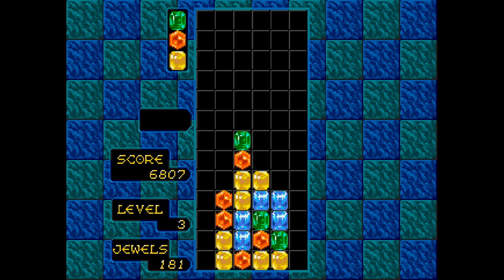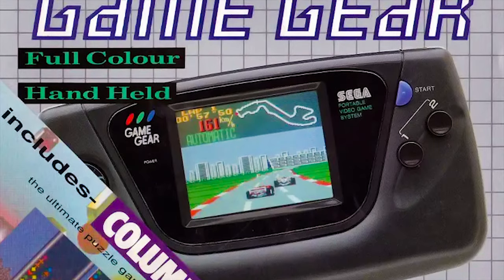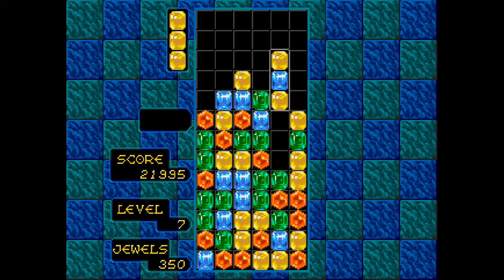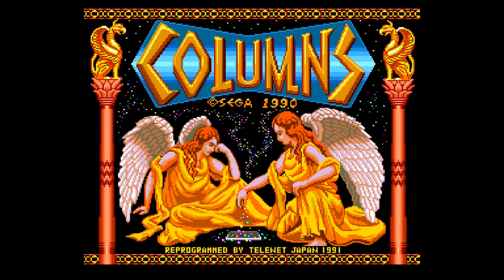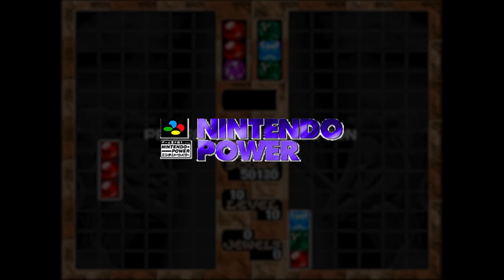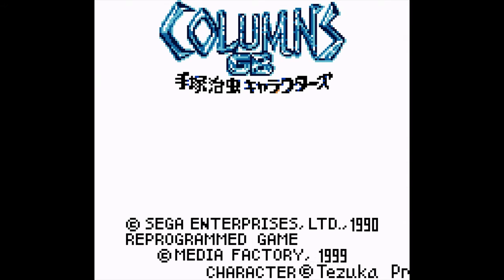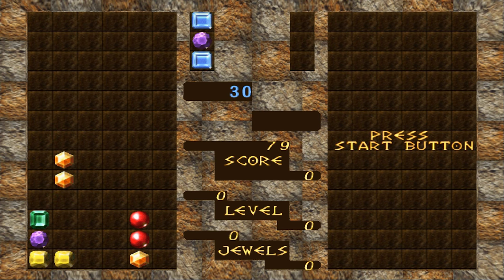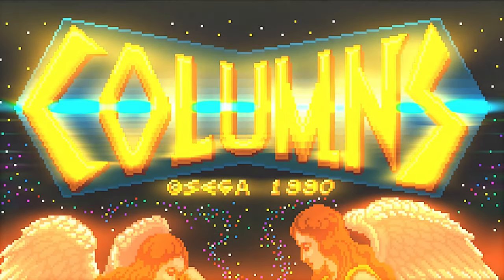A Look at Columns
A voyage through time.

00:00 Introduction
02:52 SEGA's Arcade Version
05:18 The MegaDrive Version
08:08 The GameGear Version
09:39 The Master System Version
10:00 The PC Engine Version
10:27 Columns for Nintendo - Super Famicom
14:56 Columns for Nintendo - Gameboy
17:32 The PS2 Remake
19:52 Final Thoughts